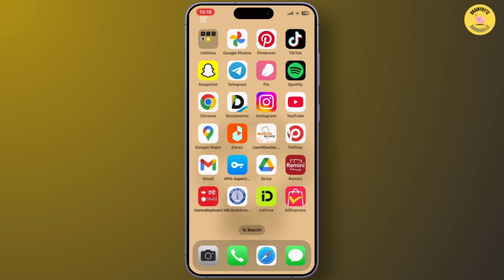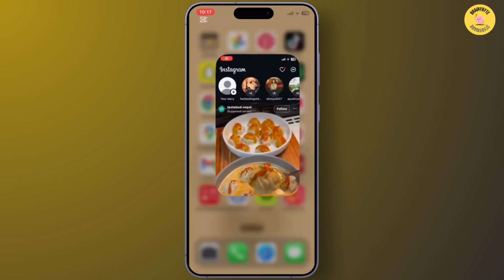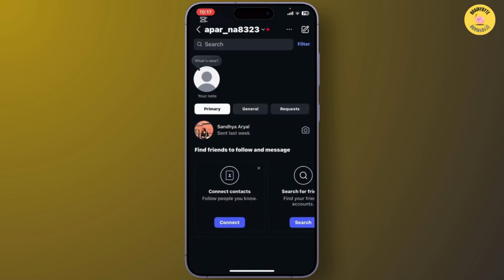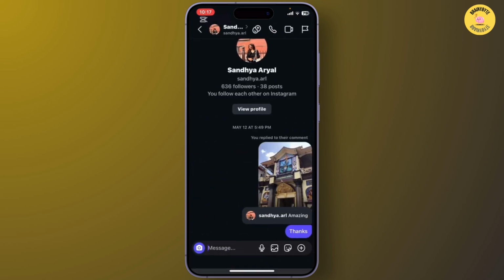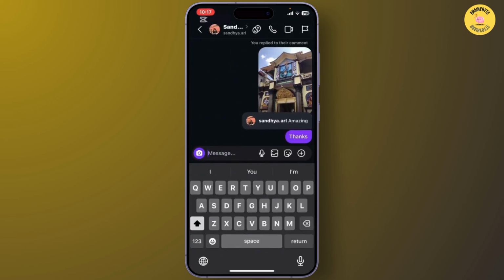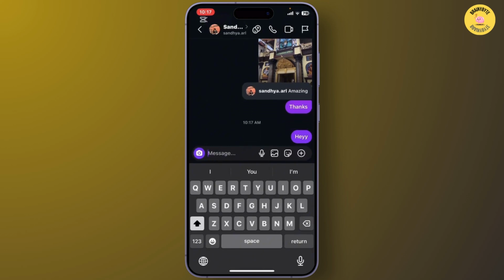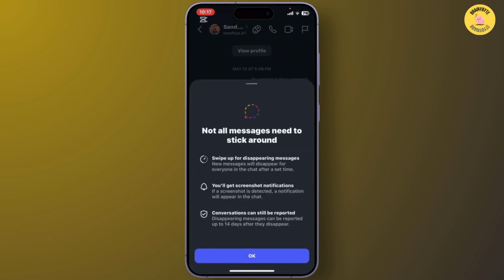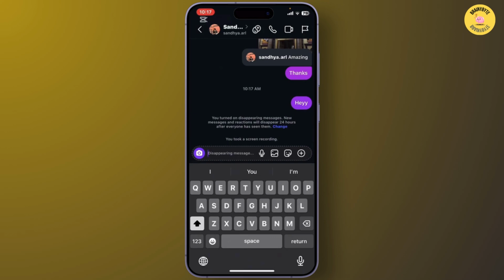How to Know If Someone Screenshots Your Instagram DMs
Wondering if someone has taken a screenshot of your Instagram DMs? In this video, we'll show you how to know if someone screenshots your messages on Instagram. Whether you're curious about privacy features or want to learn how Instagram notifies you about screenshots, this tutorial will guide you through everything you need to know. Watch now to discover how to keep track of your DMs and protect your privacy on Instagram!

Timestamps:
00:00 How to Know If Someone Screenshots Your Instagram DMs
00:06 Does Instagram Notify You About Screenshots?
00:15 How to Protect Your Privacy on Instagram DMs